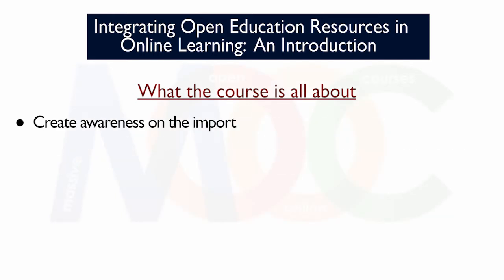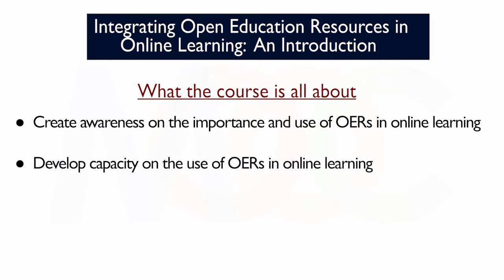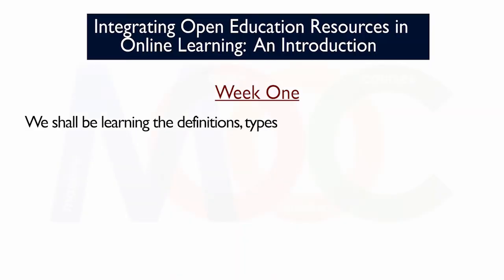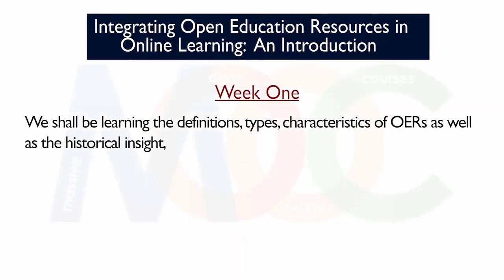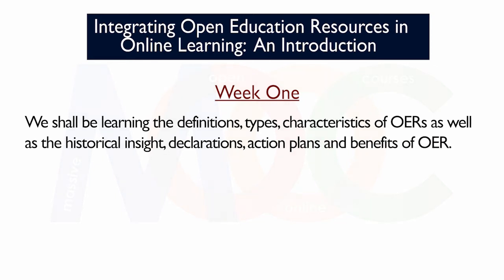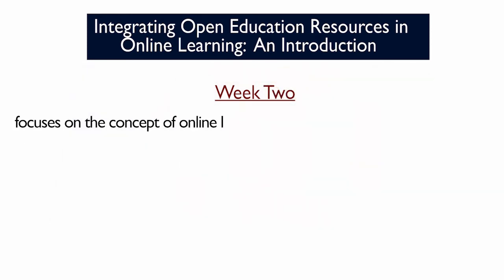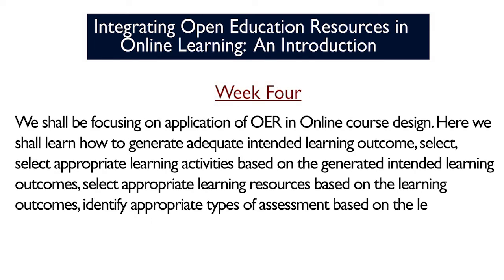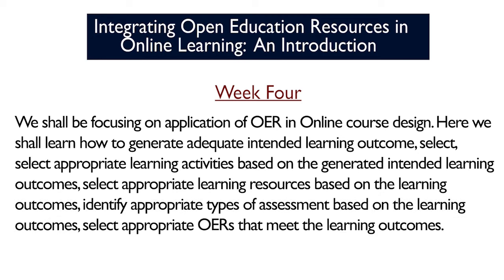What you will Learn